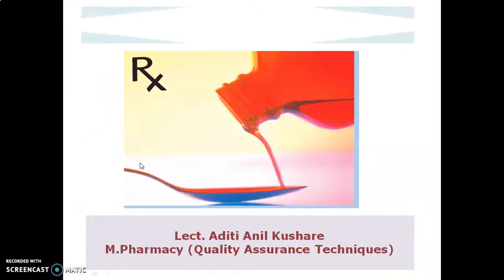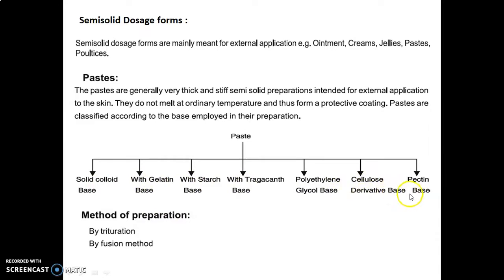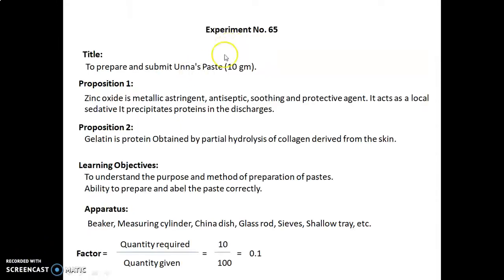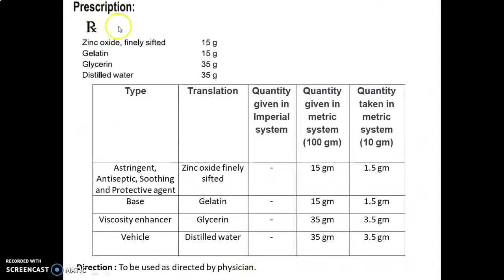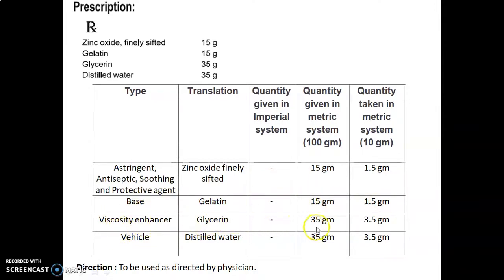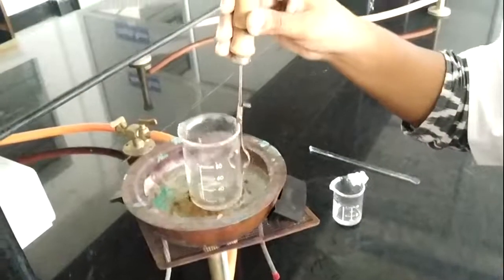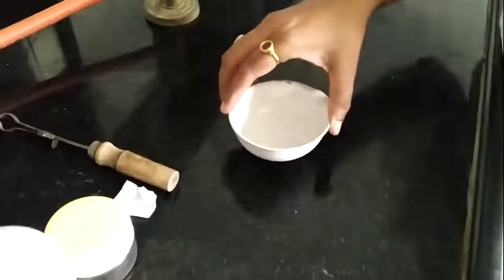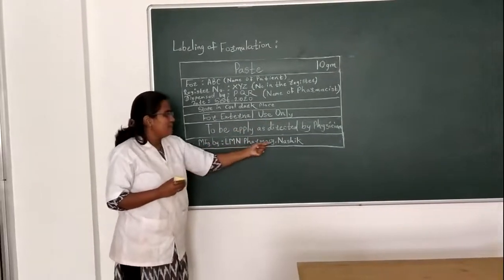EXPT. NO. 65 TO PREPARE AND SUBMIT UNNA'S PASTE